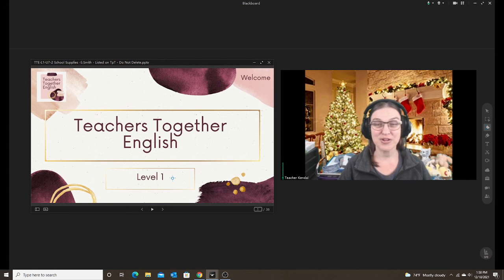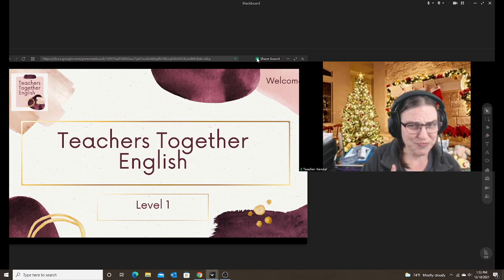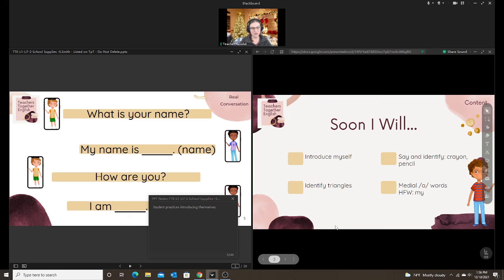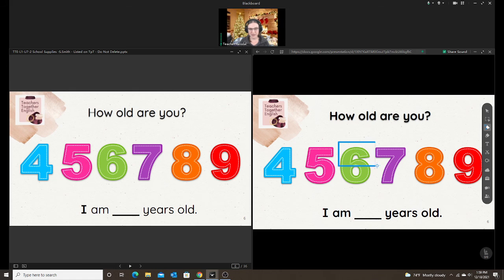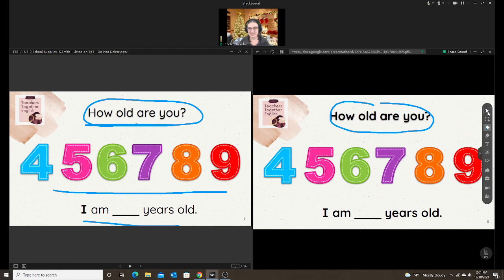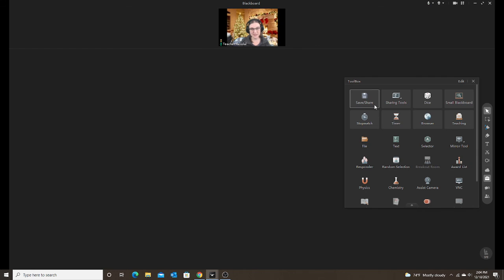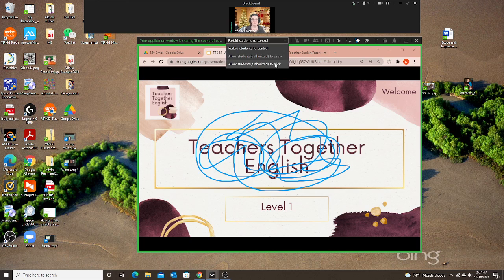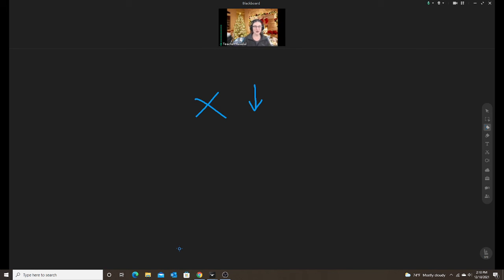ClassIn: Using Google Slides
This video will show you 3 ways to display and use Google Slides in your classroom.